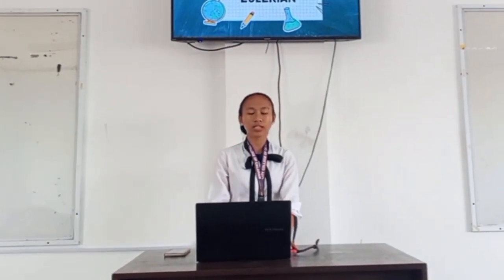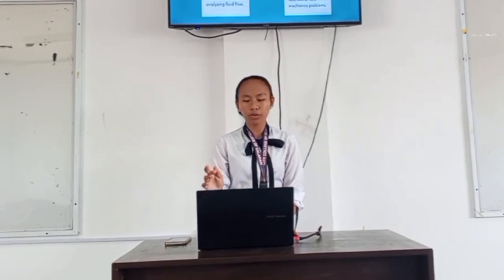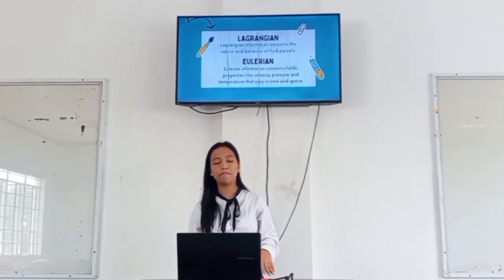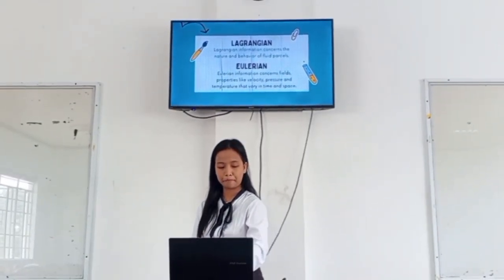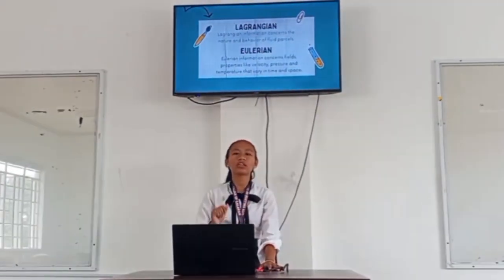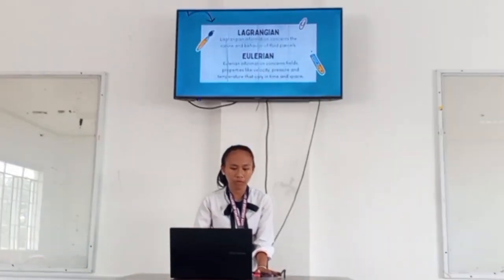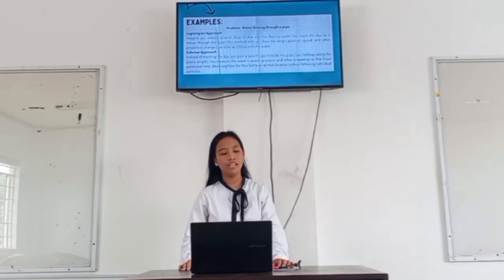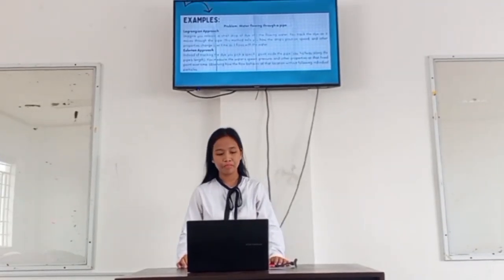LAGRANGIAN and EULERIAN DESCRIPTION By: Group 5 - BSED-SCIENCE 2B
City College of Calapan
BSED-SCIENCE 2B

- Angelo, Haslyn Mae
- Calica, Djasmine Djannah
- Ramirez, Shanea Joy